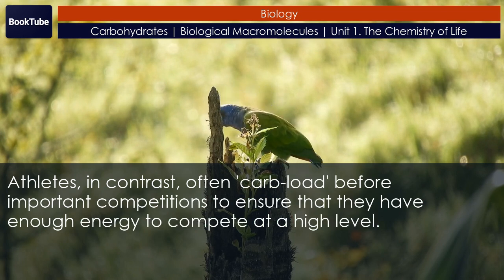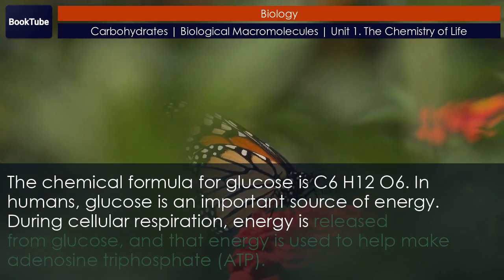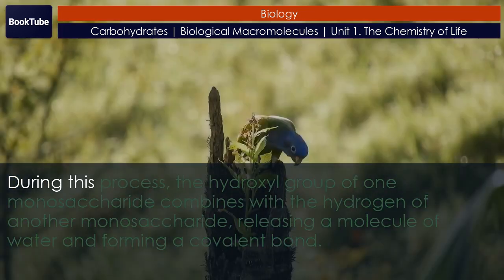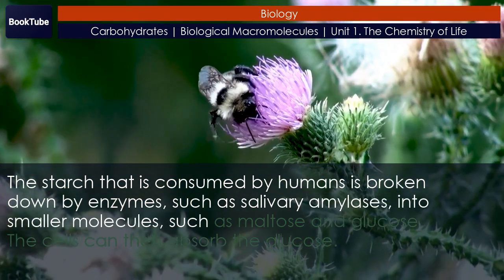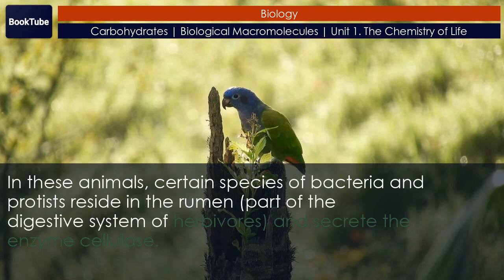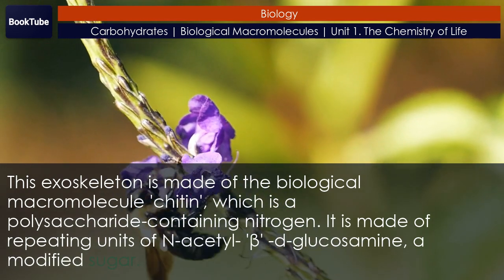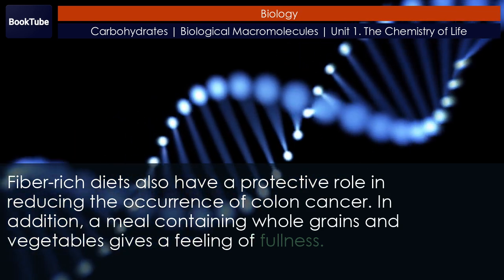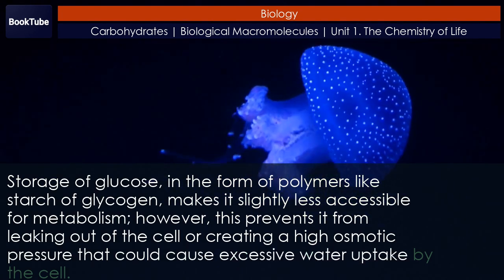Carbohydrates | Biological Macromolecules | Unit 1. The Chemistry of Life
Chapter: Carbohydrates
Collection: Biological Macromolecules
Unit 1. The Chemistry of Life
Book: Biology

Carbohydrates are a group of macromolecules that are a vital energy source for the cell and provide structural support to plant cells, fungi, and all of the arthropods that include lobsters, crabs, shrimp, insects, and spiders. Carbohydrates are classified as monosaccharides, disaccharides, and polysaccharides depending on the number of monomers in the molecule. Monosaccharides are linked by glycosidic bonds that are formed as a result of dehydration reactions, forming disaccharides and polysaccharides with the elimination of a water molecule for each bond formed. Glucose, galactose, and fructose are common monosaccharides, whereas common disaccharides include lactose, maltose, and sucrose. Starch and glycogen, examples of polysaccharides, are the storage forms of glucose in plants and animals, respectively. The long polysaccharide chains may be branched or unbranched. Cellulose is an example of an unbranched polysaccharide, whereas amylopectin, a constituent of starch, is a highly branched molecule. Storage of glucose, in the form of polymers like starch of glycogen, makes it slightly less accessible for metabolism; however, this prevents it from leaking out of the cell or creating a high osmotic pressure that could cause excessive water uptake by the cell.

00:00 Carbohydrates
00:56 Molecular structures
01:38 Monosaccharides
04:48 Disaccharides
06:07 Polysaccharides
10:54 Career connections
12:28 Benefits of carbohydrates
14:55 Section summary